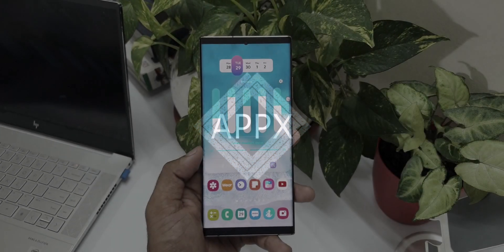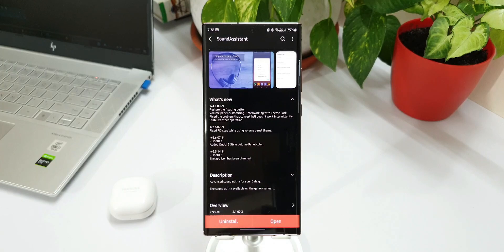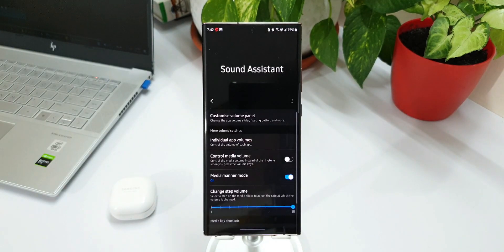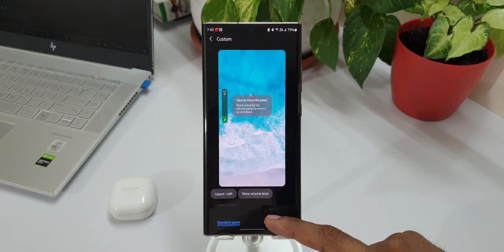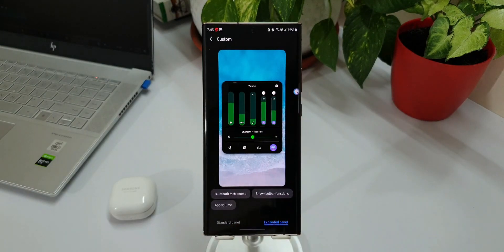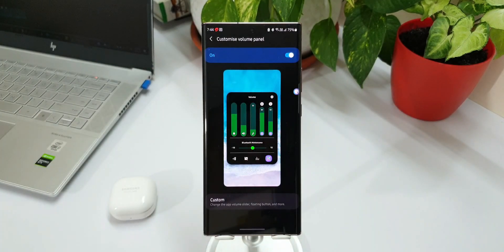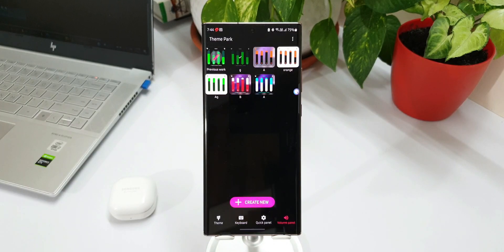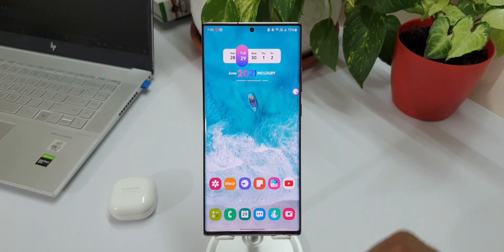Huge New update received on Sound assistant - Good Lock app - One UI 3.1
Here we have received an all new updated for Sound assistant which is one of the volume panel customization on Goodlock.